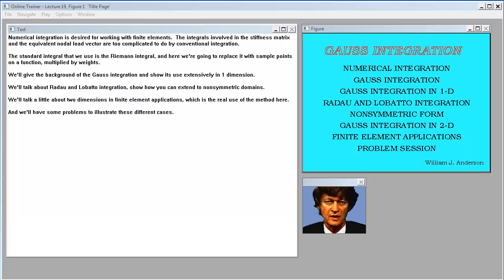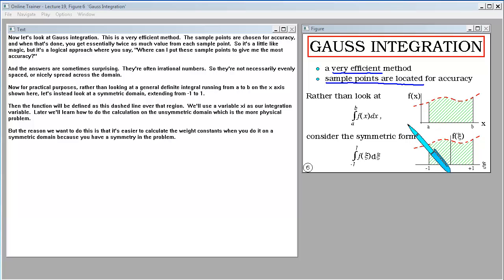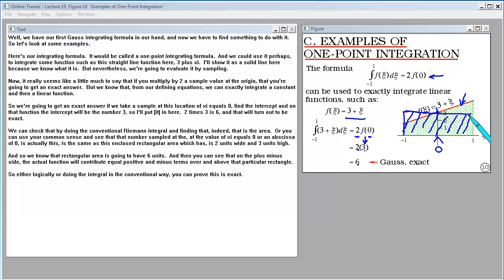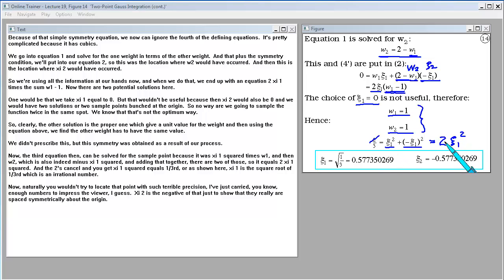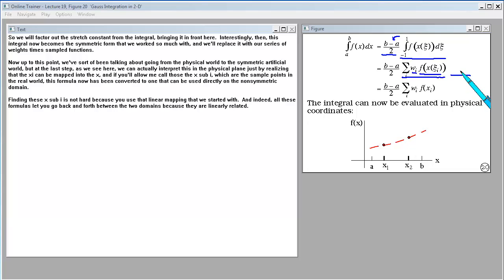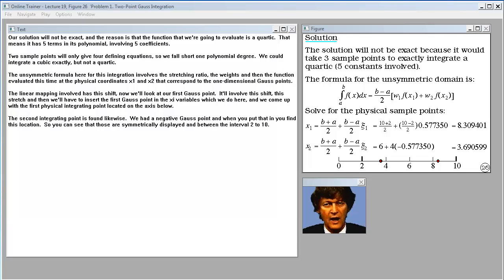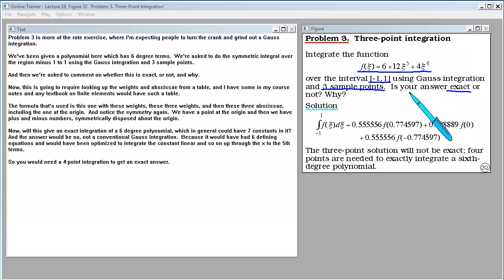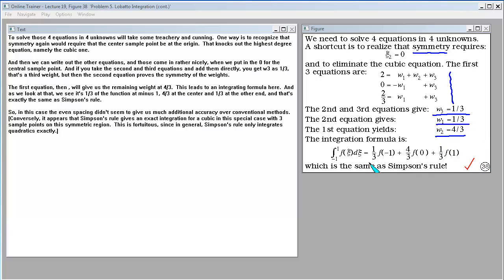Gauss Integration. Lecture 19.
A study of integration methods.  Theory of Gauss integration. Choice of Gauss points.